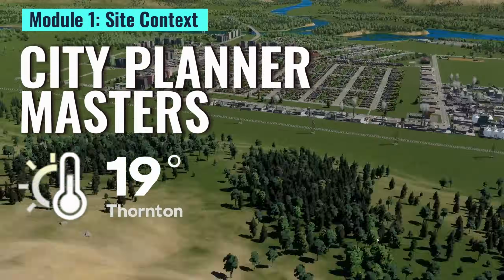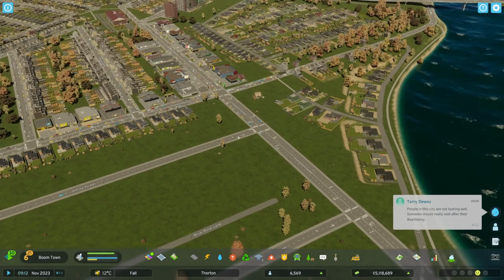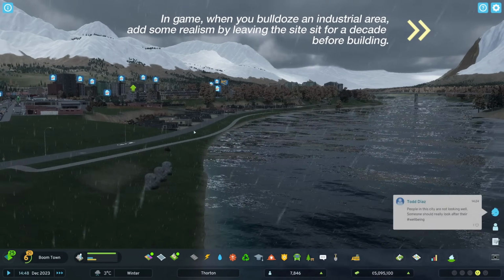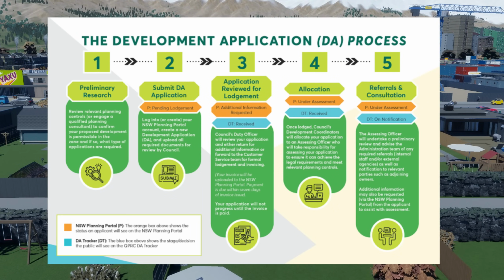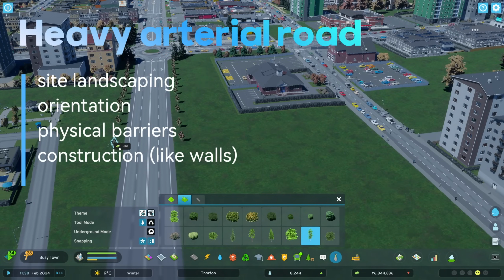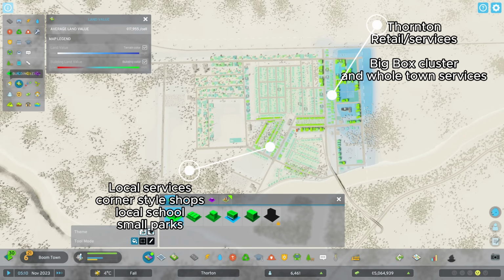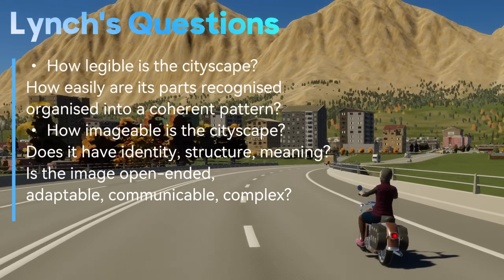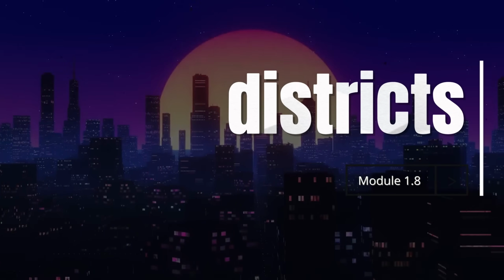WATCH THIS before you start a CITY BUILD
Module 1: Site Context - MASTER READING A SITE BEFORE BUILDING
 is so far from actual City Planning that it truly proves you're more akin to being a gamer than a planner, however that can change by learning the knowledge and skills beyond the decisions you make that will make you plan, build and play your city.

Whether you want to do Urban Planning at an academic level, have an interest in extending your knowledge past gameplay or are already in the field, this video offers academic knowledge, mixed with case studies and Cities Skylines building and footage to demonstrate How to Play like a Real City Planner.

Each week, a different module from an Urban Planning degree has been read, condensed and encapsulated into 1 bite-size video for you to watch. Learn what a REAL city planner would be learning.

***It would be good to get some feedback on this from people who viewed this. What you liked and didn't, so I can improve upon it for the next episode***

TIMESTAMPS
0:00 Intro
0:37 Site Context
1:30 Due Diligence
2:21 This Place Is...
4:17 Contours
5:02 Contamination
6:51 Hydrology
7:37 Hydrology Processes
8:02 Archaeological and History
8:54 Vegetation
9:26 Neighbourhood Character
10:06 Importance of Character
10:43 Definition of Character
12:48 Character Statement
13:16 Suburb Character
14:13 Transport Connections
15:13 Employment Centres
16:14 Open Space Networks
16:50 Retail
17:47 LULUs
19:32 Image of a City
20:20 Case Study
23:02 How to construct your image
24:40 Building Blocks
25:55 What's In Next Module